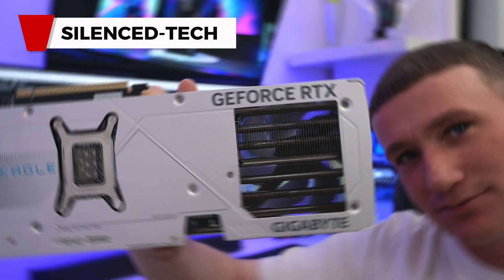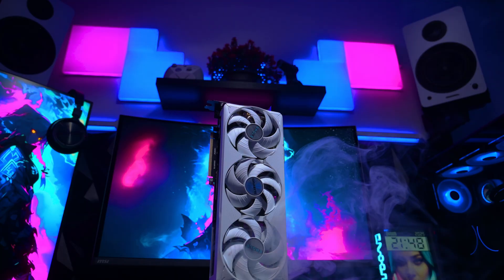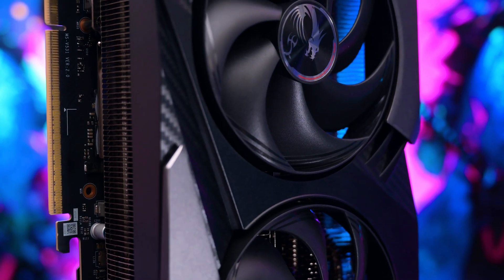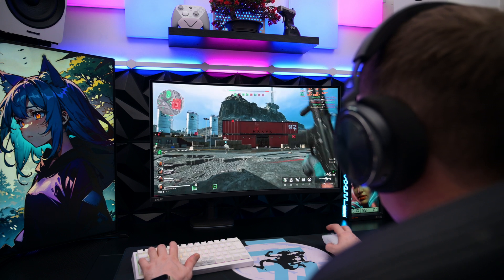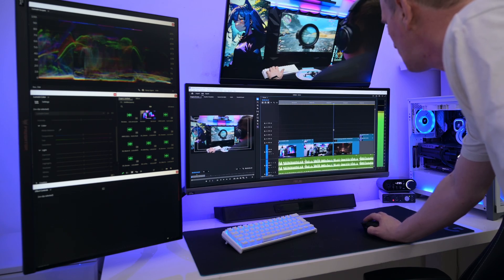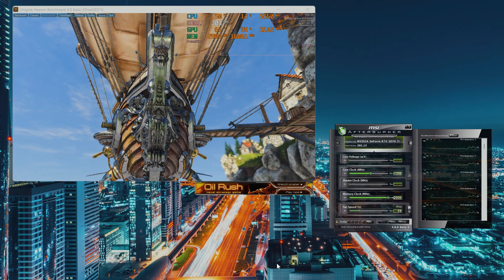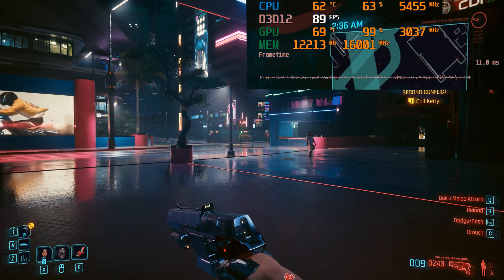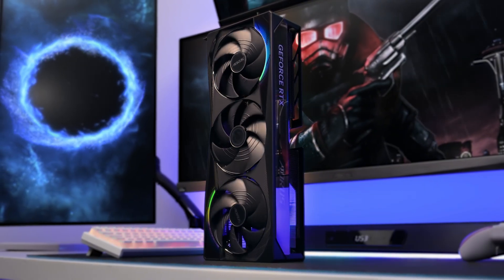Don’t Make a 4K MISTAKE! RTX 5070 Ti vs 5080 Benchmarks.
Is the RTX 5080 worth $1,000, or is the RTX 5070 Ti the real 4K champion? In this video, we dive into the ultimate NVIDIA Blackwell showdown. Both GPUs feature 16GB of GDDR7 VRAM on a 256-bit bus, but the 5080 packs 20% more CUDA cores. We test them across 15 games at 4K Ultra to see if that extra power actually justifies the massive price jump.
We compare Ray Tracing (RT), Path Tracing in Cyberpunk 2077, and the latest DLSS 4 Frame Generation benchmarks. If you're building a high-end gaming PC in 2025, you need to see these frame times and 1% lows before you buy.

In this video, you’ll see:

Price & value breakdown – RTX 5070 Ti (£787) vs RTX 5080 (£1,205)

Architecture & specs – Blackwell cores, CUDA count, boost clocks, VRAM speed
Gaming benchmarks – 1080p, 1440p, and 4K performance compared
Creative workloads – video editing, Blender rendering, AI tools, productivity
Cooling & design – Gigabyte Windforce vs MSI Hyper Frozr cooling systems
Overclocking, temps & noise tests – real-world performance insights
Final verdict – which GPU is worth your money in 2025

If you’re building a gaming PC in 2025 and wondering whether to choose the RTX 5070 Ti or RTX 5080, this video is packed with benchmarks, FPS tests, and buyer advice.

00:00 Intro – RTX 5070 Ti vs 5080
00:38 Price & Value
01:55 Specs & Architecture
03:34 Creative Workloads
05:15 Overclocking
05:54 Noise Tests
06:57 Gaming Benchmarks
08:36 Final Verdict